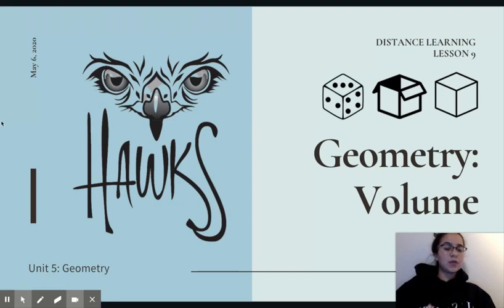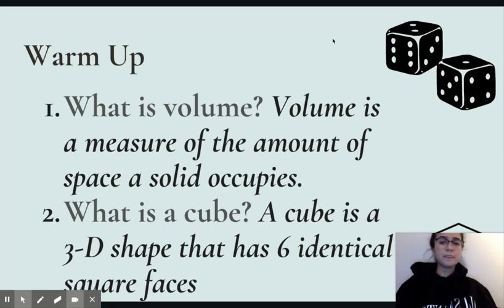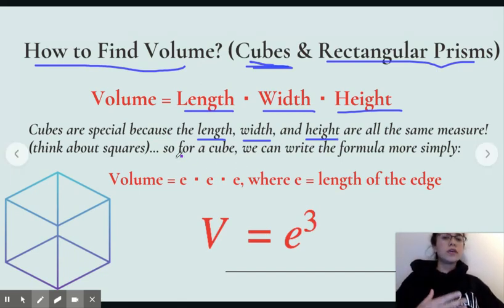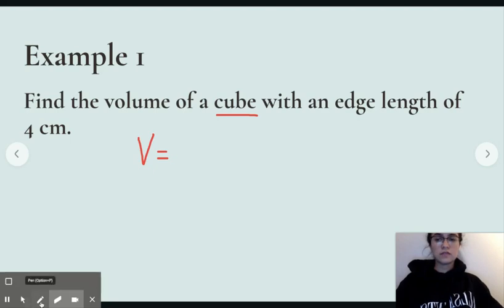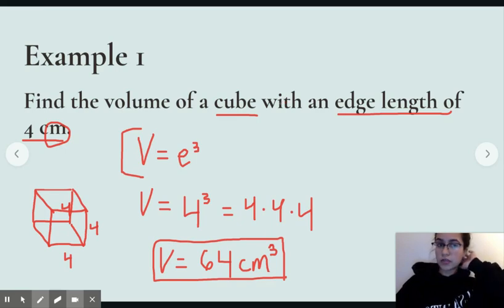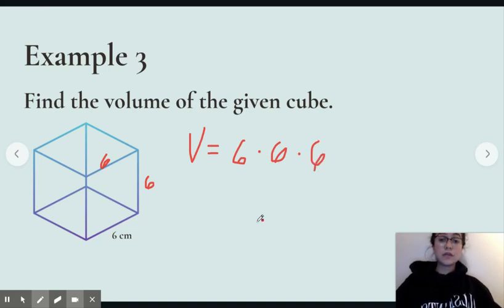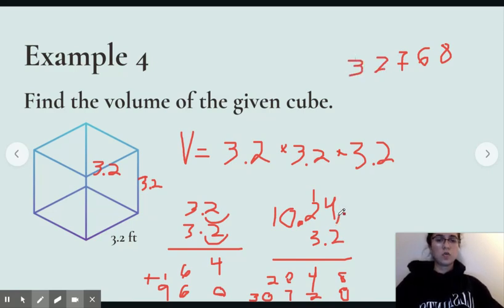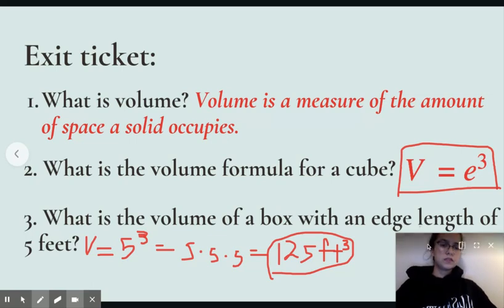Unit 5: Geometry, Lesson 9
Please watch and take notes. Let me know if this video style works better for you!